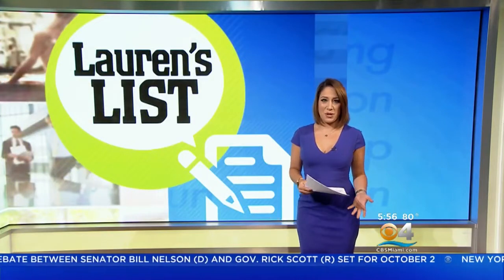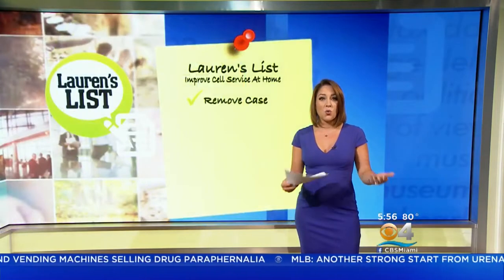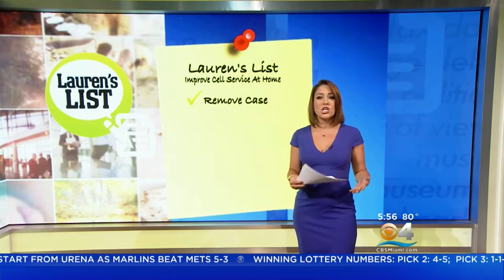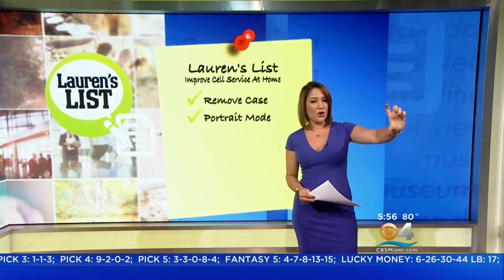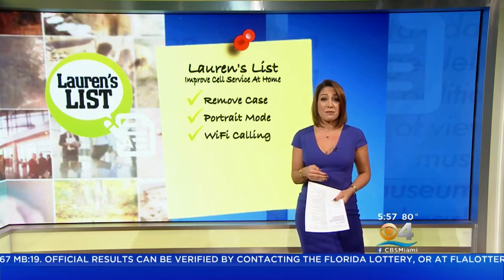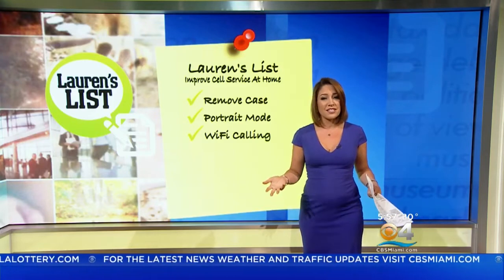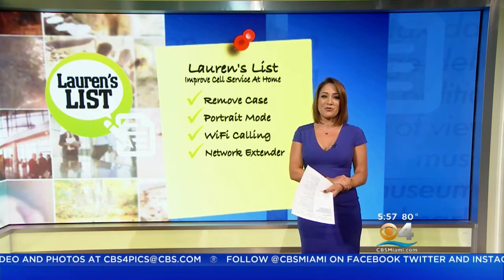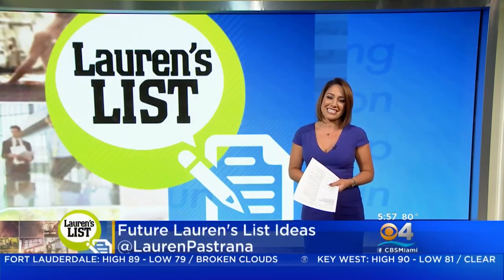Lauren's List: Tips To Improve Your Cell Phone Connection At Home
Lauren Pastrana says there are a couple of simple things you can do to improve your at home signal.